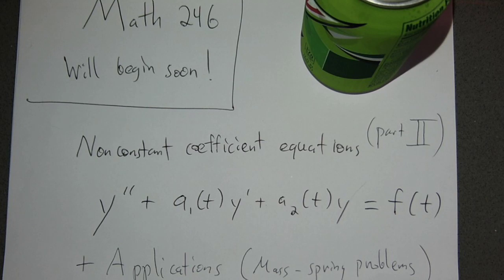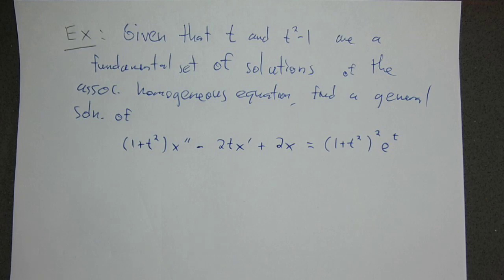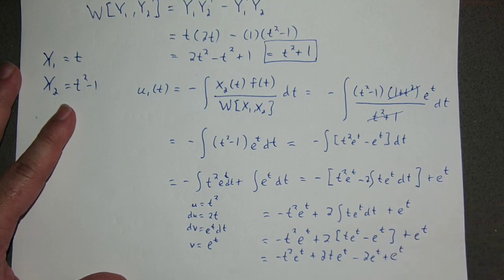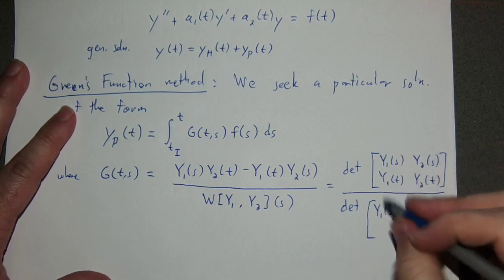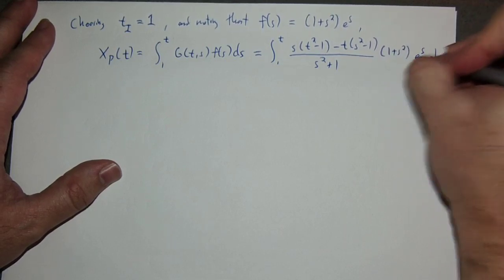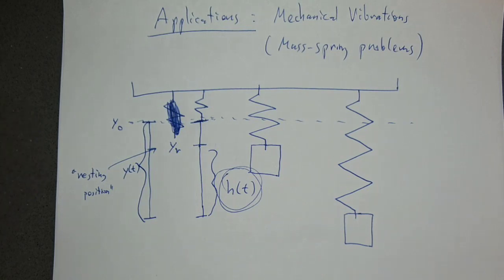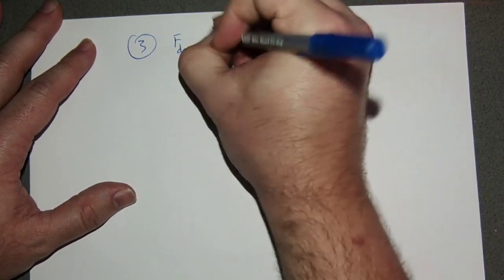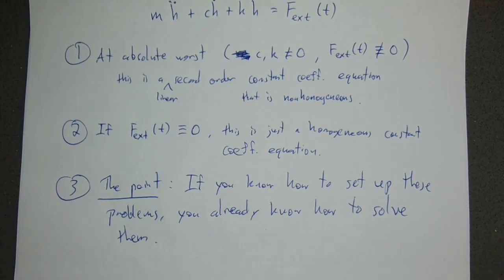Math 246 - Online Lecture 4 - More variable coefficients + Mass-spring problems